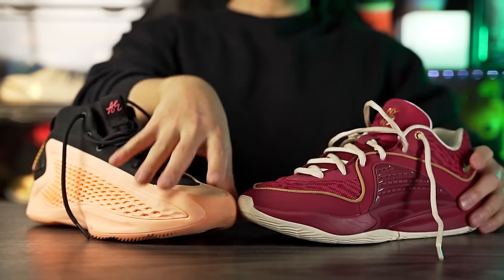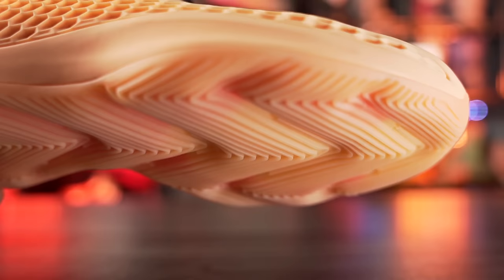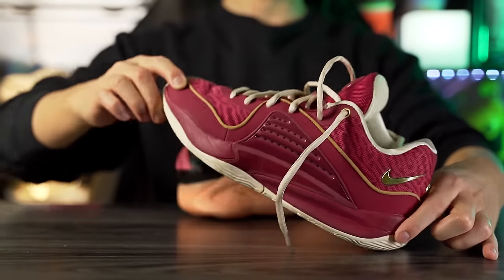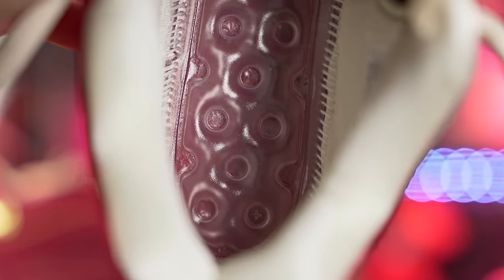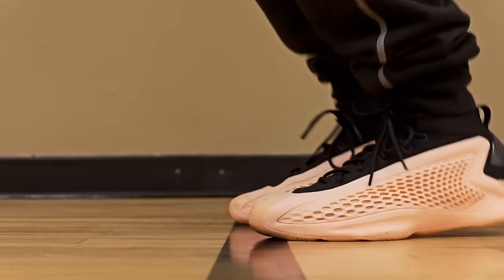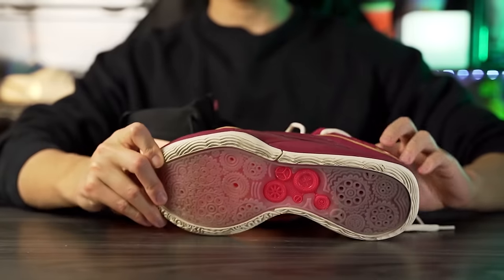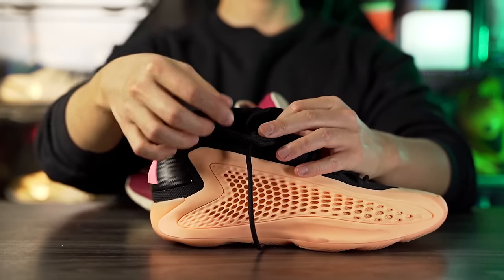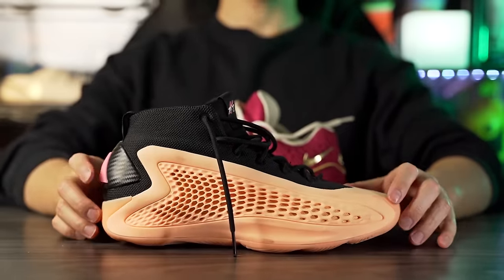Kevin Durant vs Anthony Edwards! Who has the BETTER SHOE?! Nike KD 16 vs Adidas AE 1!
Here is a versus comparison between the Nike KD 16 and the Adidas AE 1. Kevin Durant shoe vs Anthony Edwards shoe!